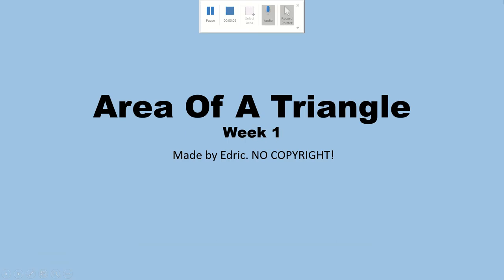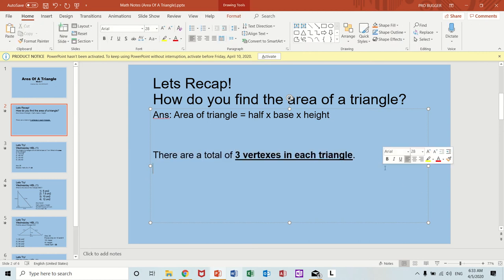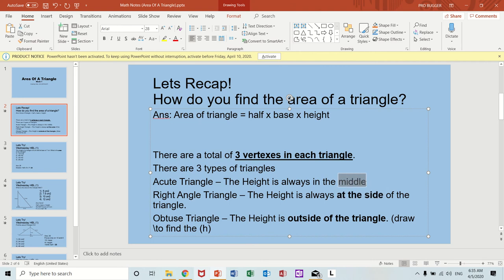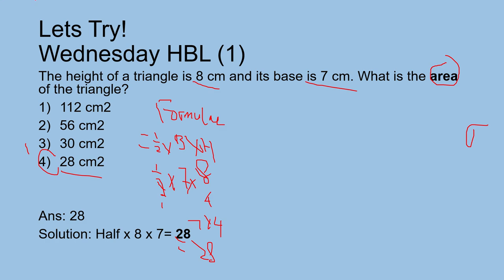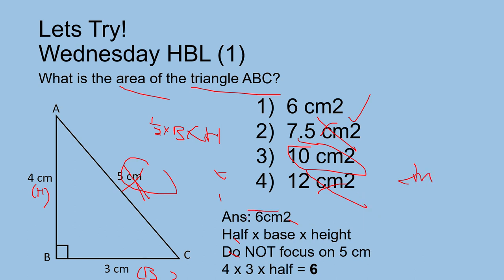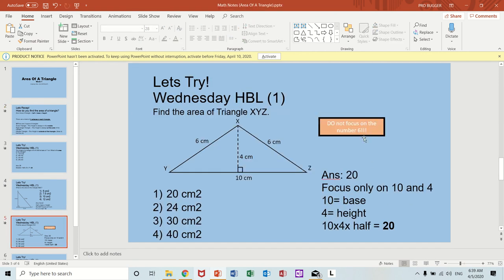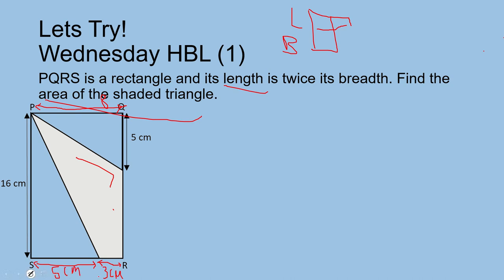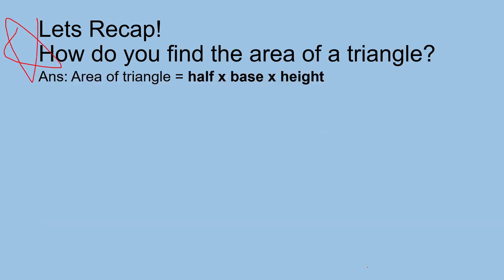Area Of A Triangle QUIZ